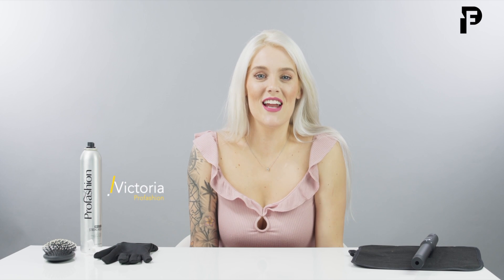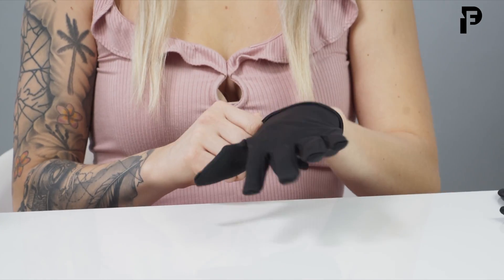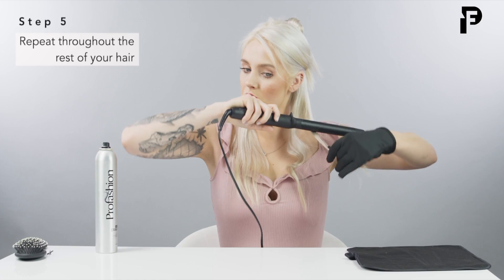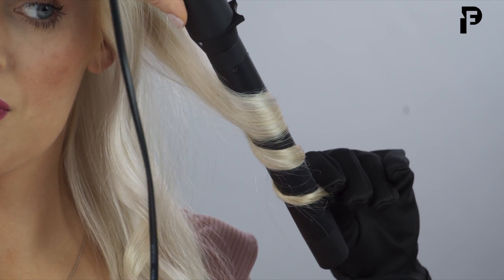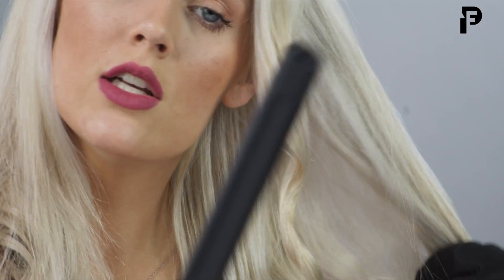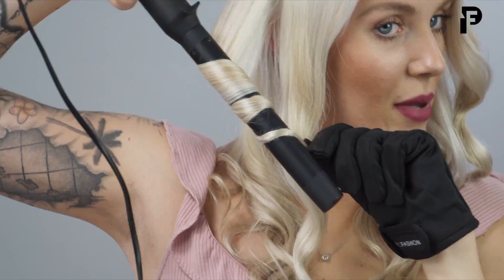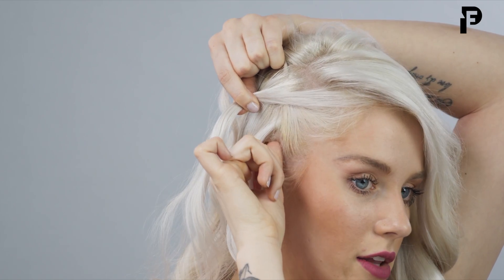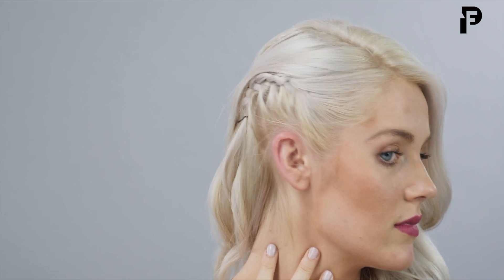Amazing Hair Style for Wonderful Date Night look || Trending Hairstyle (tutorials)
Hi, my name is Victoria and i'm with pro fashion today here to show you all a cute style for valentine's day. We'r gonna be using today the trifecta three-part curling wand. I have that heating up right now. So, if you have yours handy you're gonna be clicking on that power button and setting it to the correct setting for me.

Supplies that you'll be needing in  this tutorial:

Thermal glove,
A clip,
Hairspray,
Brush ,
Bobby pins.

I'm gonna go ahead and brush my hair and then i'm going to be dividing it up into different sections. I'm twisting this up here and then i'm going to add my clip to keep it in place then from there I will divide my hair into two sections. I'm going to be putting my thermo Club on and placing the curler in my right hand since it's my dominant hand I'm gonna be starting on the left side curling my hair so what's great about this tool at hat is that it has a cool tip so you aren't going to be burning yourself.

If you have liked this video give us thumbs up.
Also COMMENT which part of the video you liked the most.

"Profashion is revolutionizing hair-styling, empowering individuals to become their own stylist" .Shay Sharaby CEO profashion